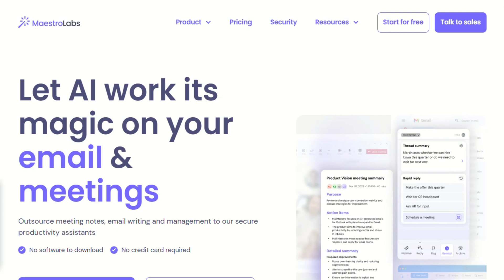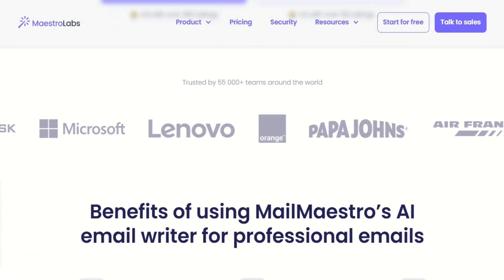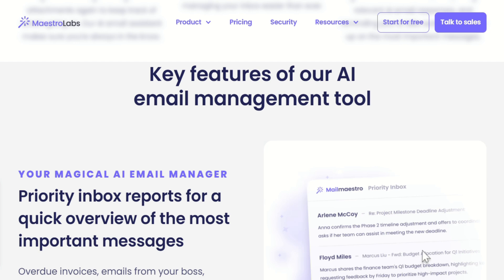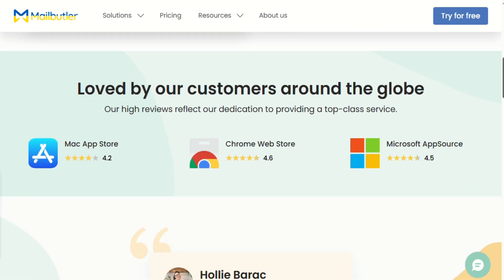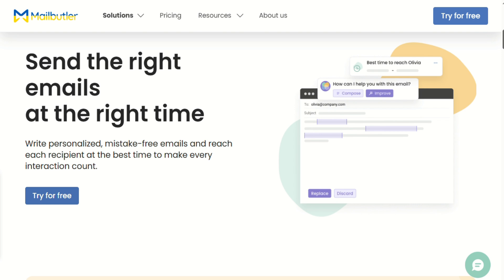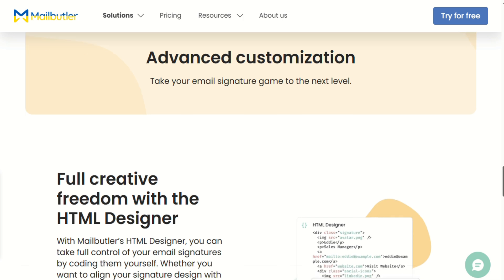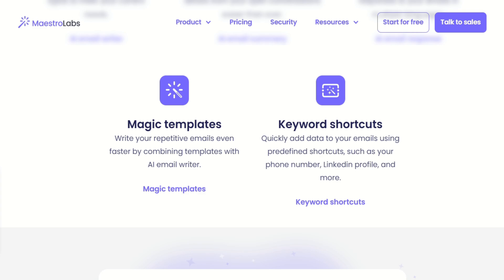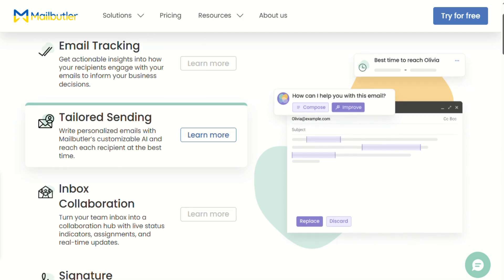MailMaestro vs Mailbutler: Which AI Email Assistant Wins in 2026?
🎬 In This Video: In this head-to-head comparison, we explore two leading AI email tools with radically different approaches. MailMaestro is laser-focused on writing better emails—offering natural-sounding drafts, thread context awareness, tone selection, summary tools, and unlimited generations at just $15/month. It integrates directly in Gmail and Outlook for a sleek, minimalist experience—but skips features like tracking or scheduling.

On the other hand, Mailbutler goes full productivity suite: email tracking, scheduling, templates, task management, signature marketing, and a built-in AI writer. Plans range from $3.95/month for tracking to $29.95/month for full access. It’s powerful—but can overwhelm with options and occasional reliability hiccups. ‎